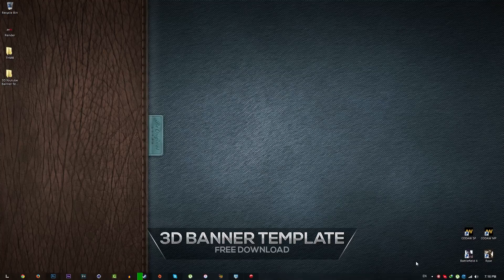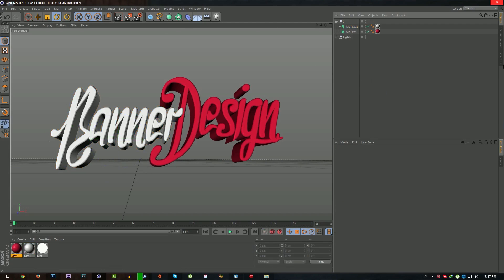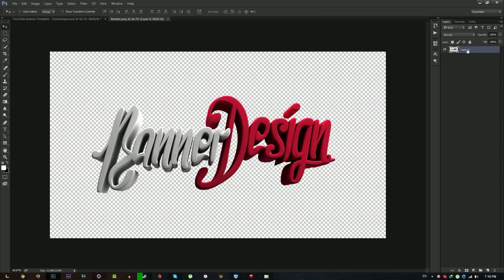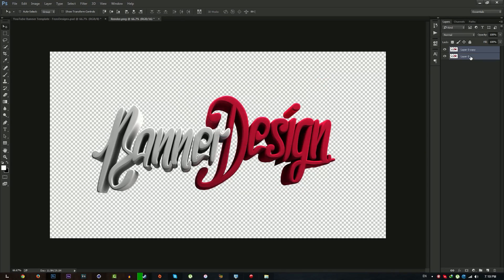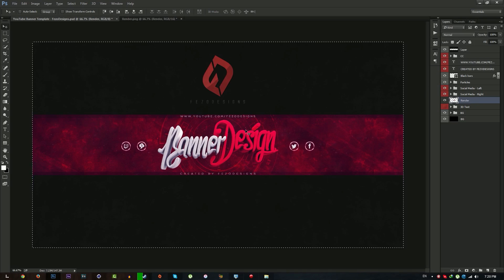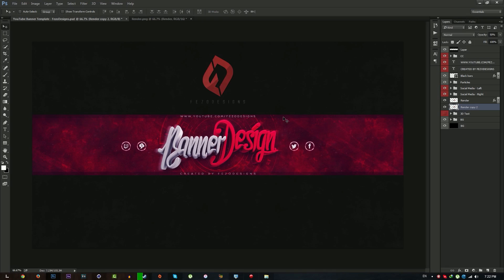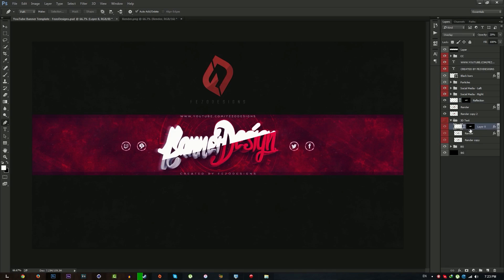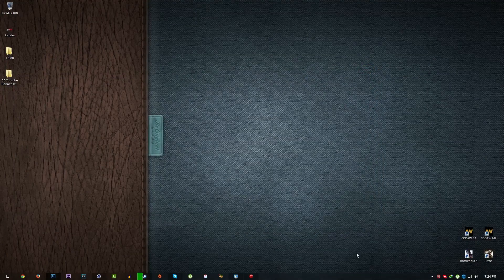Cool 3D YouTube Banner Template | FezoDesigns | Free Download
sabir.nesrullayev97